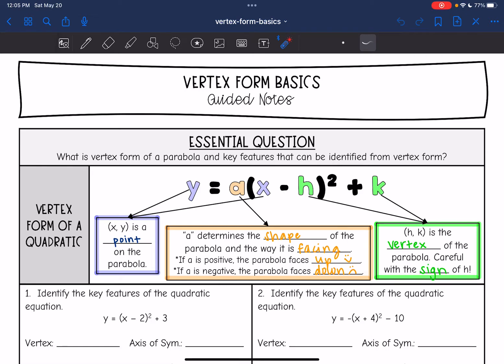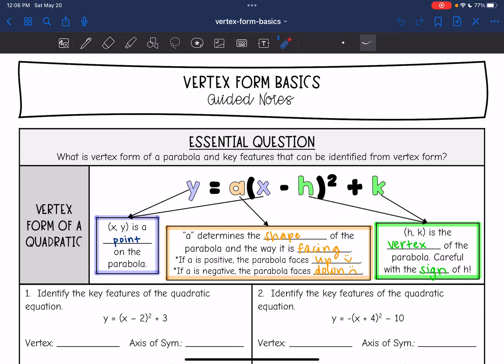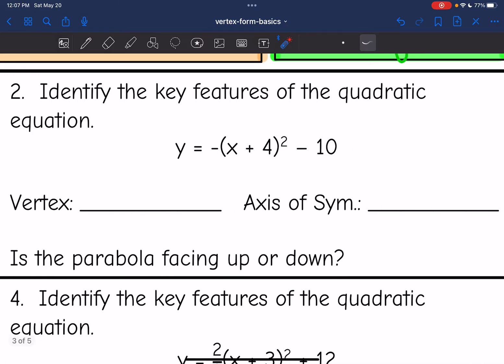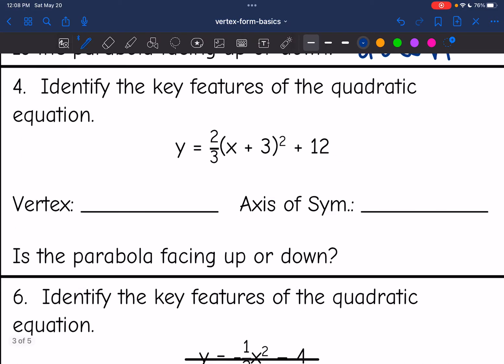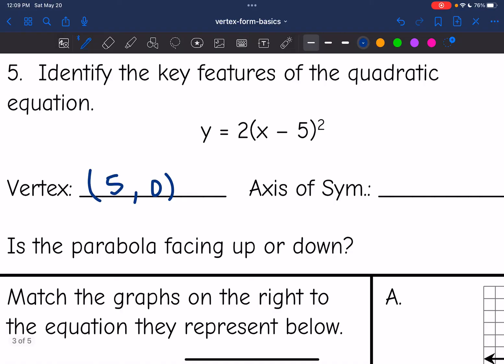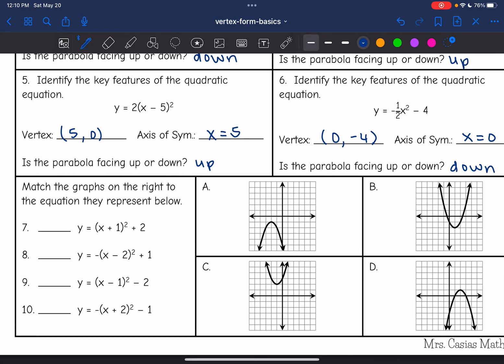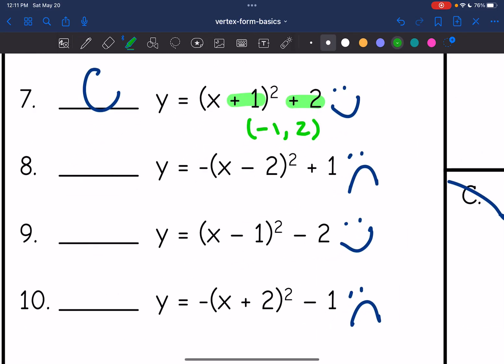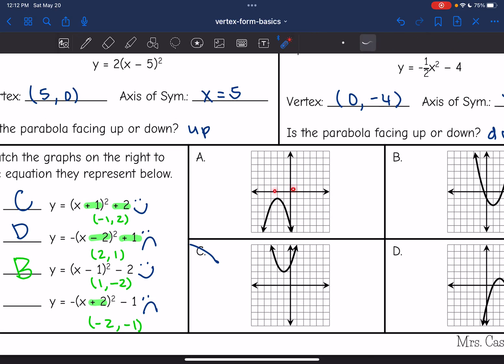Vertex Form of Quadratic Functions - The Basics | Algebra 1 Lesson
Join me as I show you how to find the vertex, axis of symmetry, and whether a parabola is facing up or down from vertex from of a quadratic.

You can download the handout used in this video for FREE